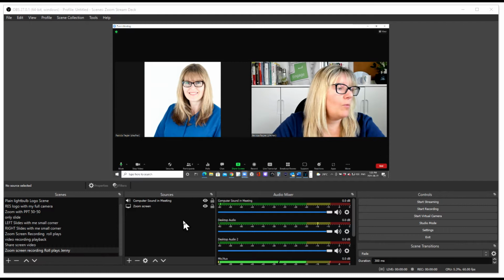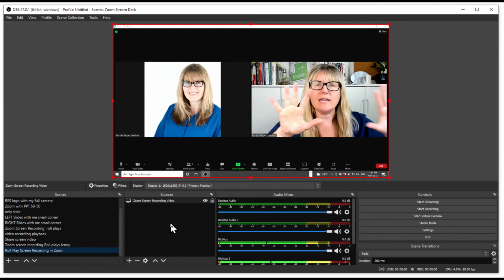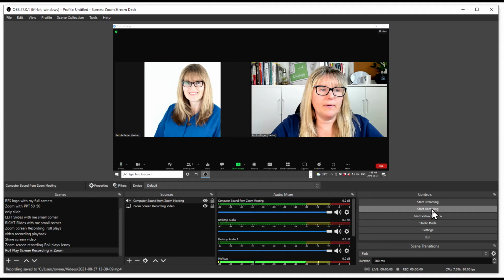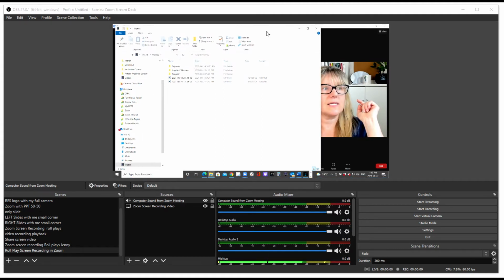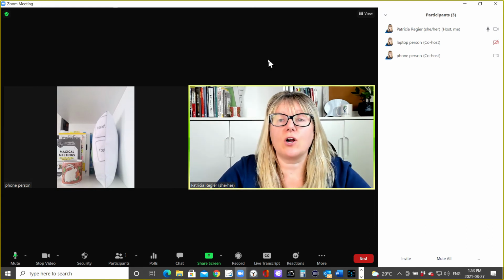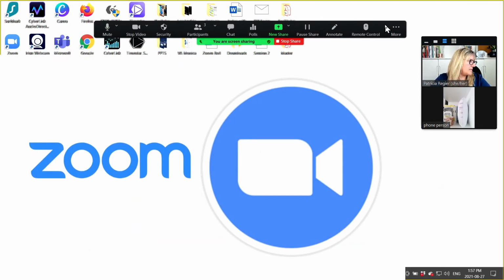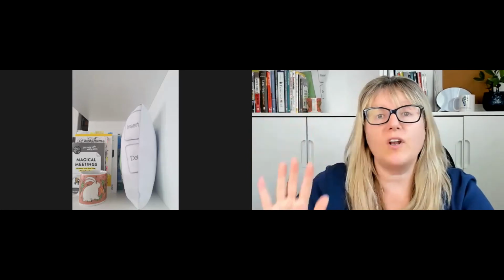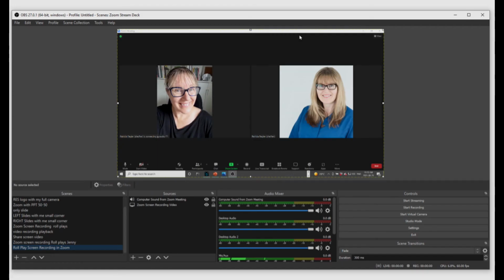How to use OBS to screen record your roll plays in Zoom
Tutorial, how to use OBS to screen record Zoom. This is a great option if you want to record roll-plays and play them back in real time. You must first have completed the OBS download and set-up.  [Chapters coming soon - which time stamps/table of video contents.]

Chapters
00:00 Intro
00:24 Open Zoom
00:32 Open OBS
1:28 OBS setting up scene
1:54 OBS adding sources
4:23 Recording
4:45 Pause
5:08 Stop Recording
5:14 Find recording
8:00  OBS Recap
8:18 Zoom set-up
8:39 Hide nonvideo participants
9:30 Share Screen for Video Playback
11:57 Important Tips
12:14 Recap Summary (very helpful!)